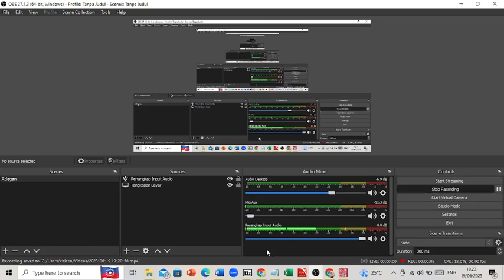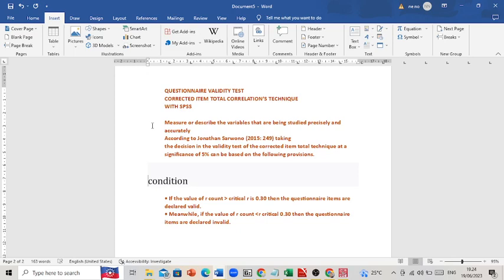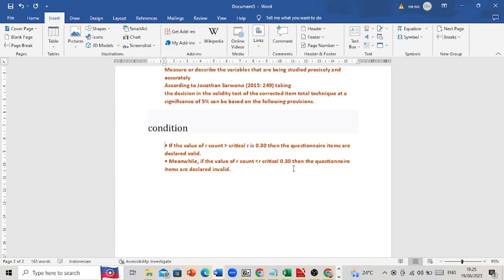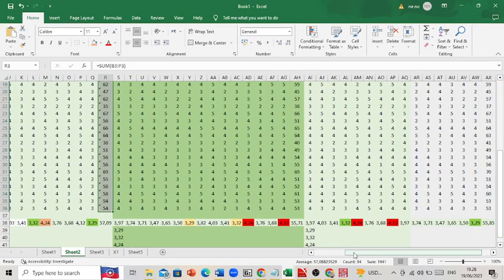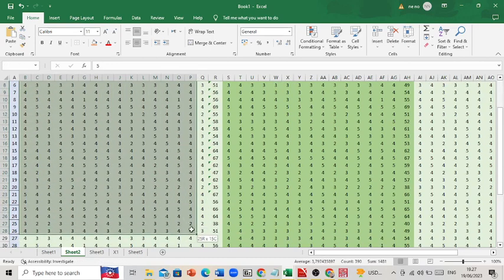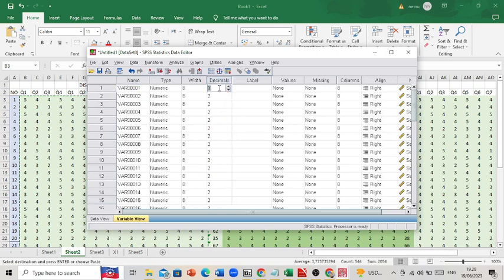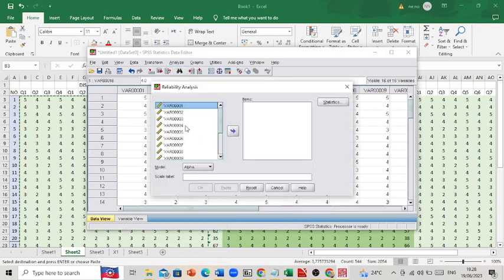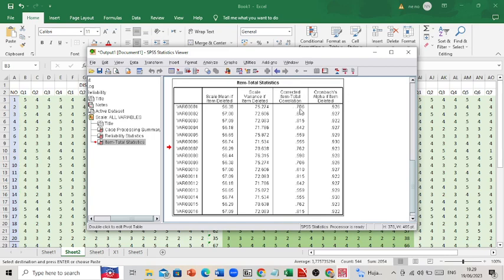SPSS: VALIDITY TEST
step by step to do validity test on SPSS